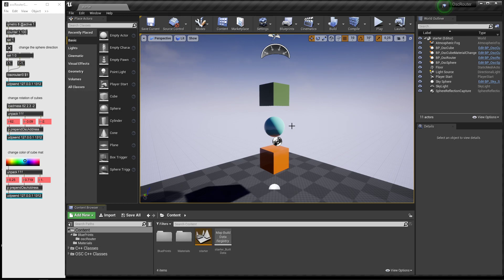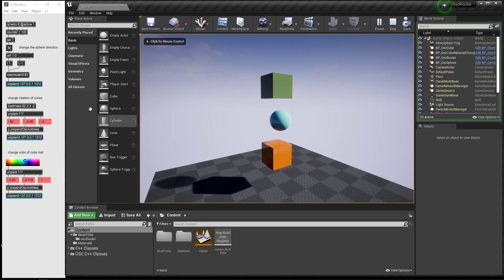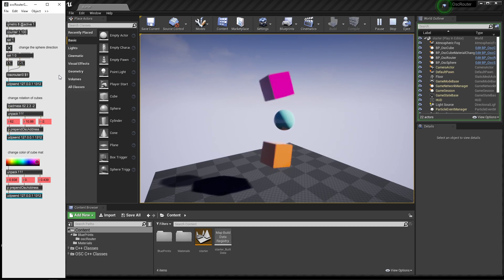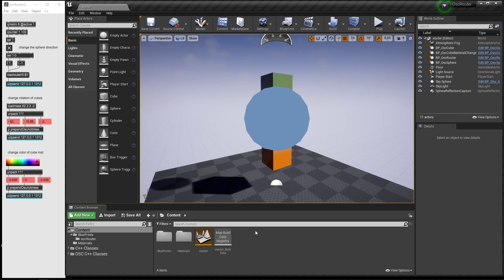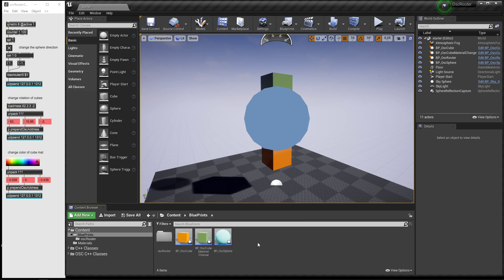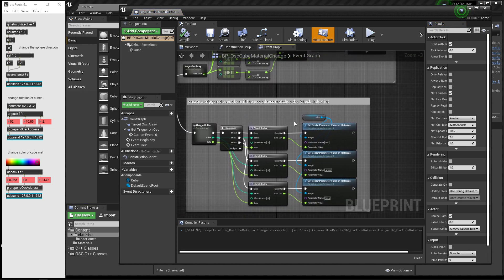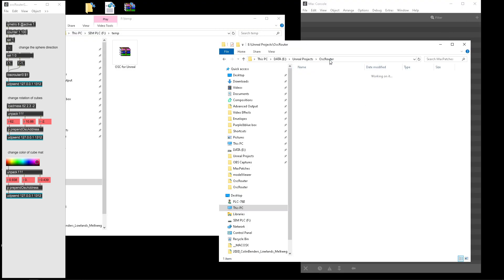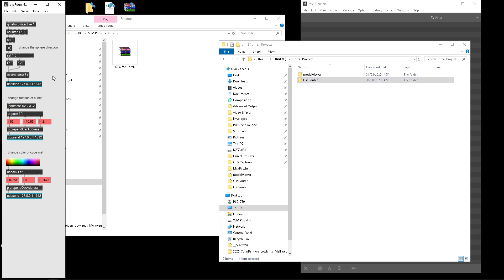Connect Max MSP with Unreal Engine via OSC (Project Download)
The title says it all, although it's fairly easy to install gustav's osc plugin for unreal yourself, i've noticed it's still a bit confusing how to connect OSC to 'stuff' in unreal. So i've made a OSC router blueprint that collects 64 osc value's on 64 osc addresses and i've created some examples of how to use these value's in your blueprint.
This project is windows only, i think. but maybe it runs on OSX too, let me know if does :)